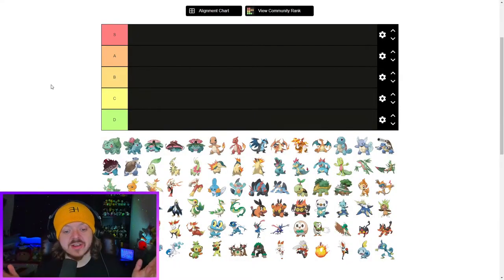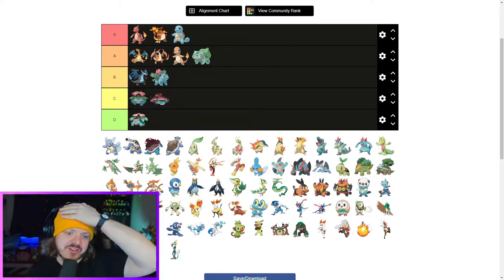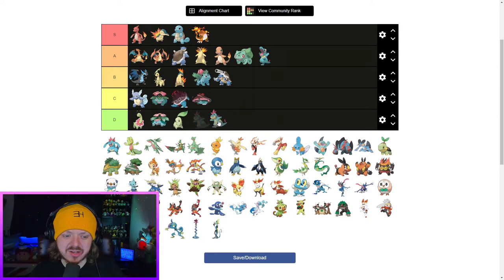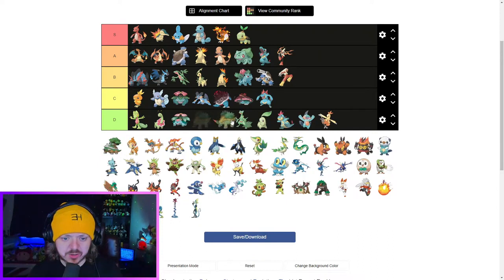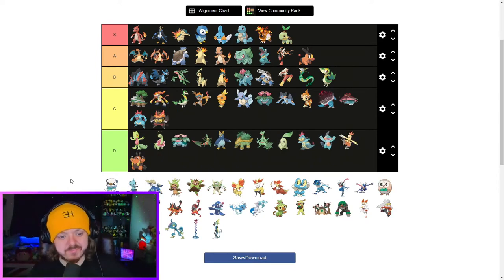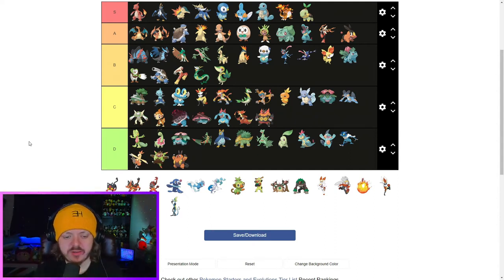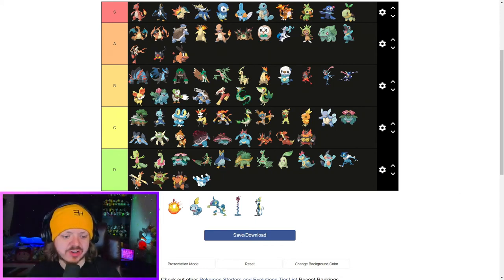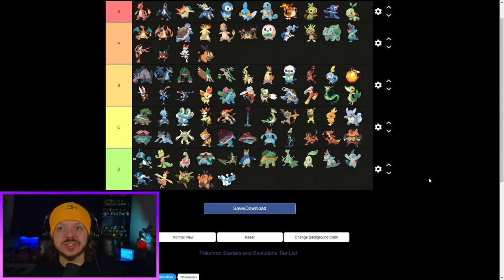The ULTIMATE Pokémon Starter TIER LIST Ranking! | @Bohreum Highlight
-Reup- Join Ben as he goes through the ultimate tier list ranking all of the current pokémon starters and their evolution forms on these hip new tier lists, they are neat have you heard of them?